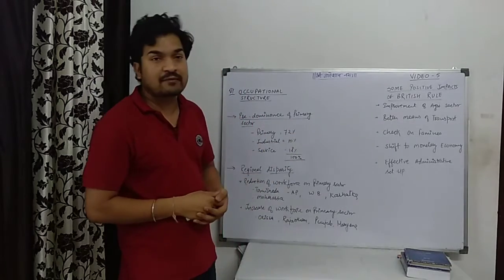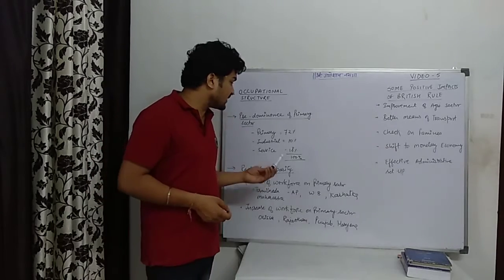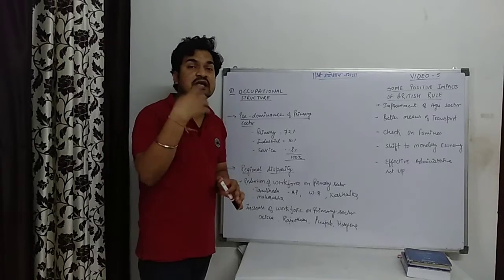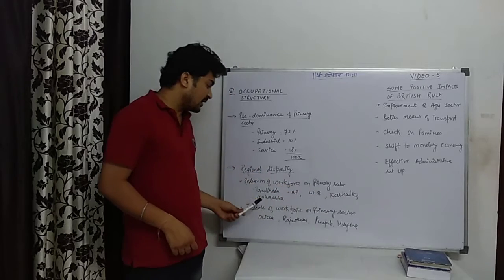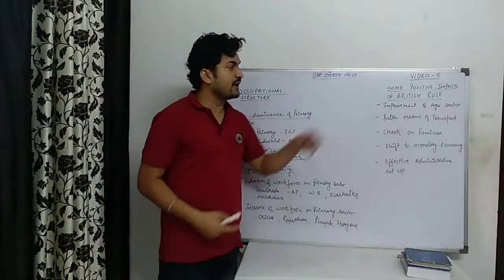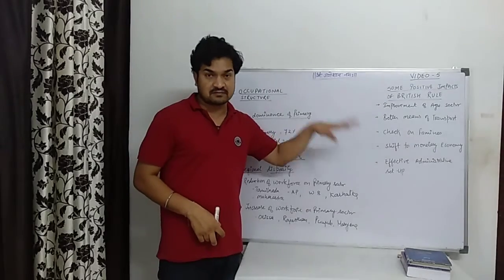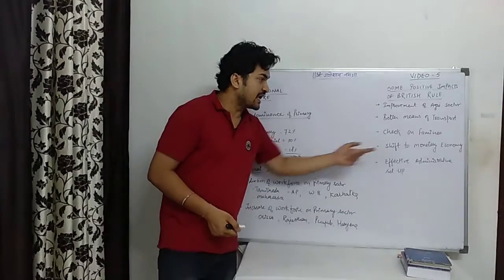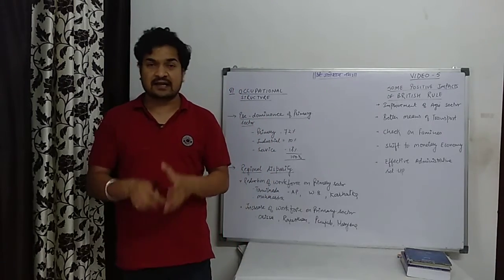video 5 occupational structure on the eve of independence and postive impacts of colonial rule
class 12th cbse chapter 1st of Indian economy on the eve of independence

topic occupational structure on the eve of independence